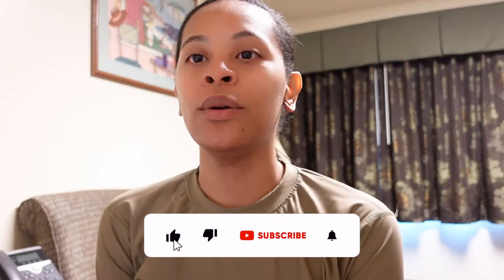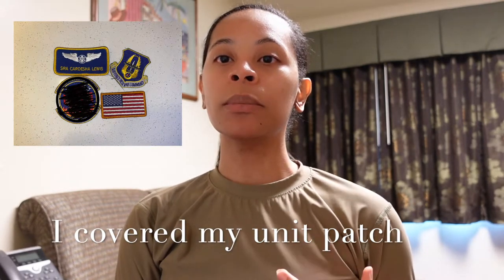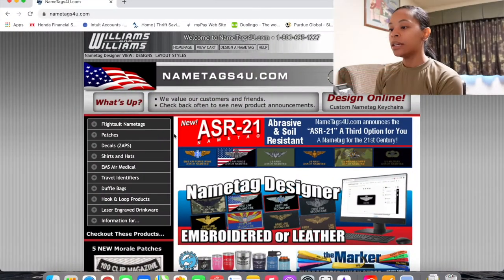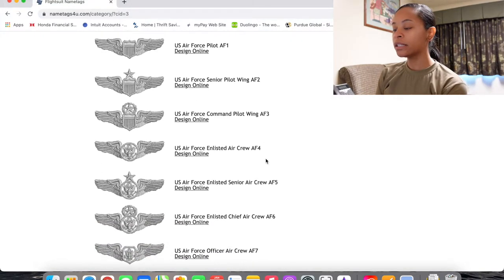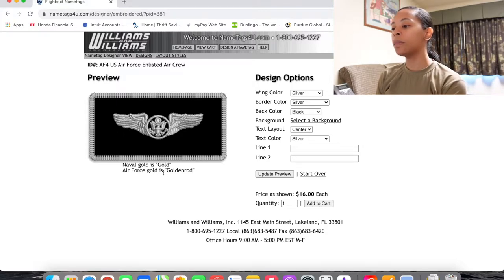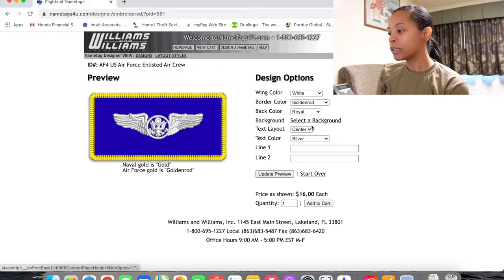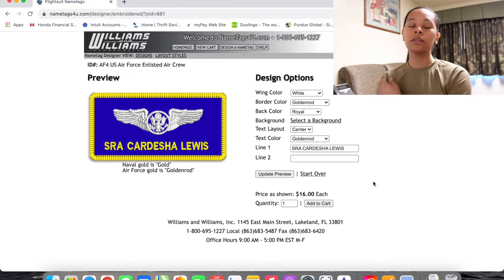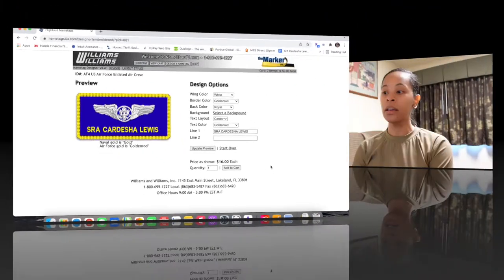How Customize USAF Flightsuit Nametags | Where to find the flightsuit Nametags | X4N0X1 | AET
Hi guys, welcome or welcome back! In today's video, I will show you where to find the USAF one-piece flight suit nametags and how to customize the flightsuit nametag. If you're a flyer in the USAF you will need this, it's a mandatory uniform item. It will look different depending on your unit, i.e. border color, wing style/type. I had to google and find this so I'm hoping this information is helpful to new flyers or anyone who wears the pickle-suit, lol. This video is not sponsored in any way, I just thought it would be helpful. You can also customize some of your own patches if you're into that or buy some that are pre-made if you're a collector. I hope you guys enjoy it!

My YT Equipment📸:
My Camera
My Ring light
My Tripod

Fetch code: YYQDH and get 2,000 points when you scan your first receipt.